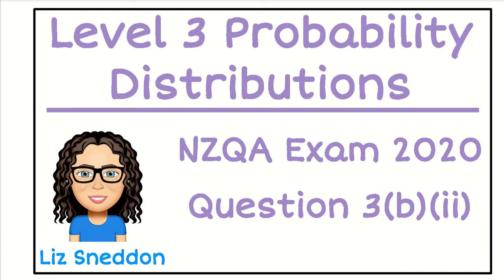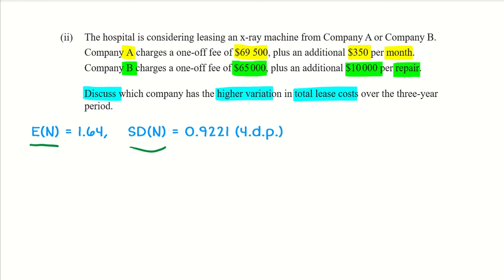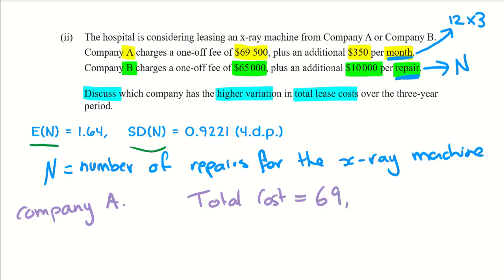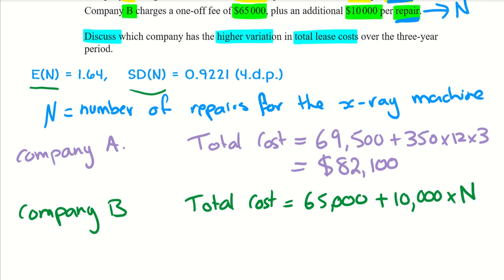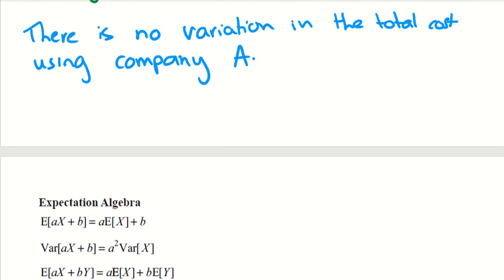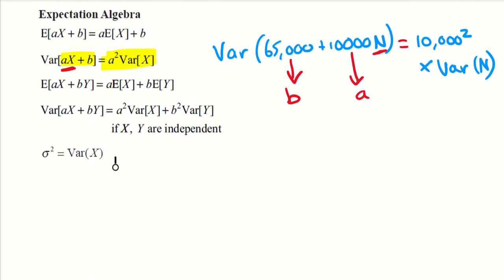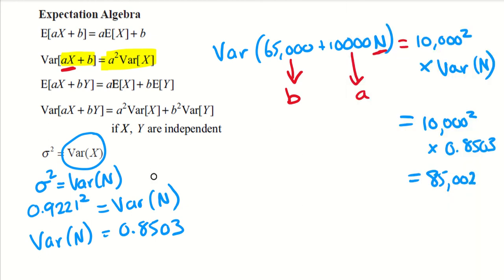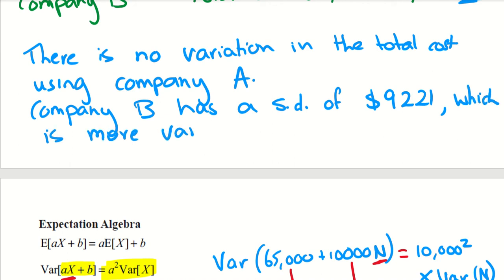2020 NZQA Level 3 Probability Distributions Exam Answers Question 3bii